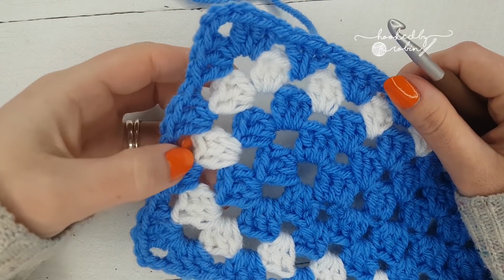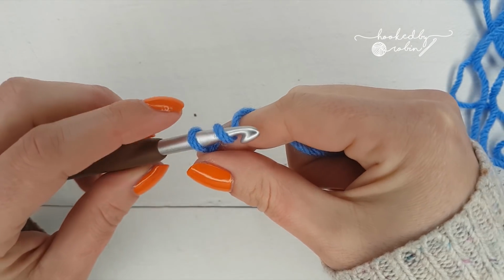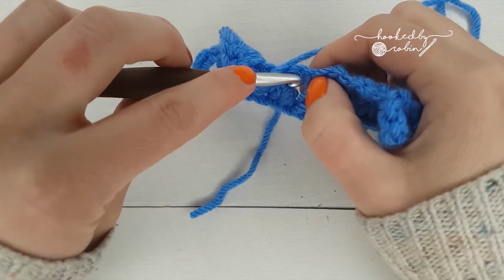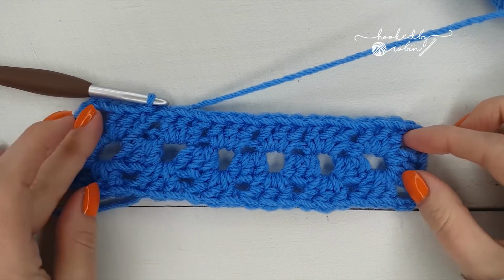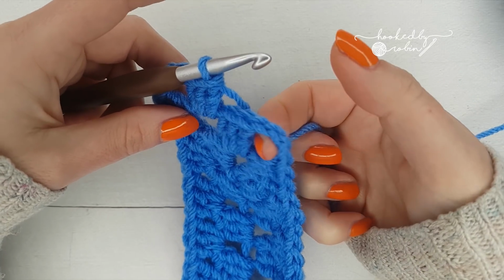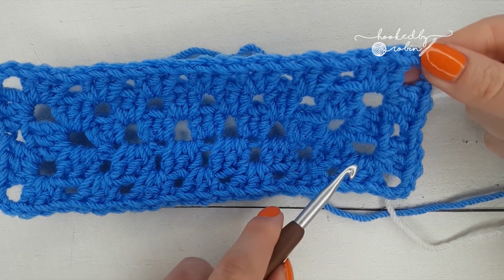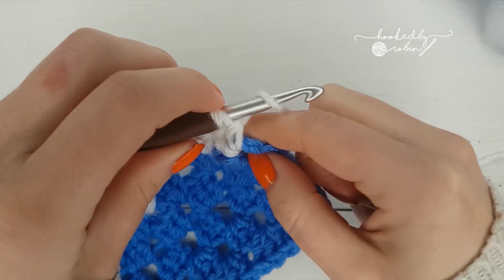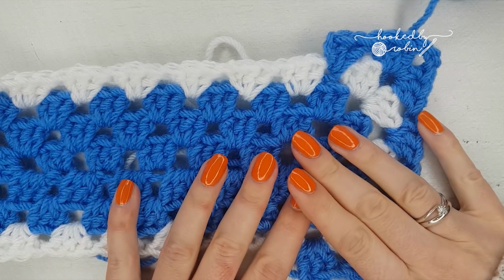LEFT HANDED Easy Crochet Granny Rectangle | Motif or Blanket | How to Tutorial | Step by Step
LEFT HANDED CROCHET VIDEO. Love the look of a granny square but want it rectangular? Then this is the video for you!

Crochet along with me to make the first few rounds of a granny rectangle blanket, then you are set up to make it as big as you like!

TIMESTAMPS TO SKIP TO SECTIONS:

Important Note about tension @ 0:54

Pattern starts @ 2:39

Change colour @ 17:26